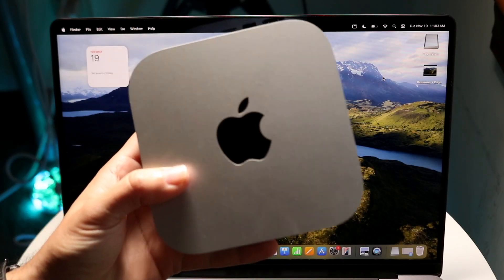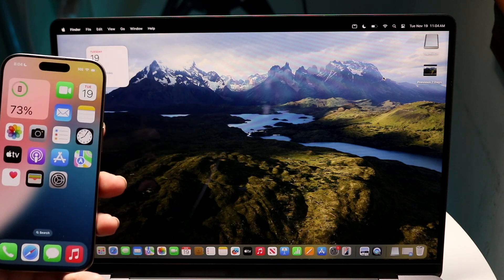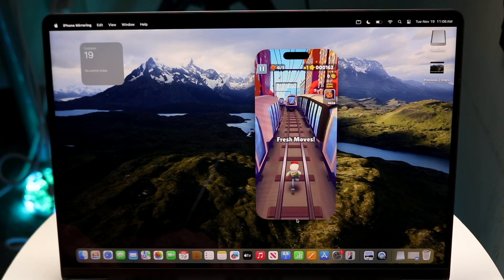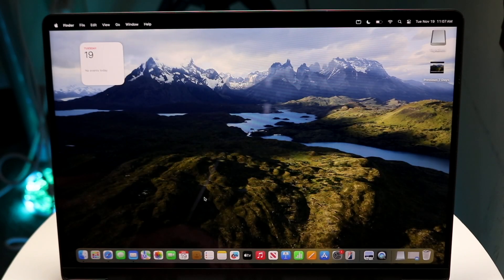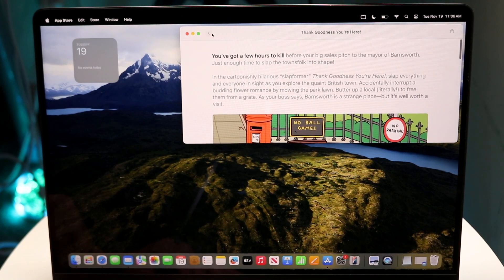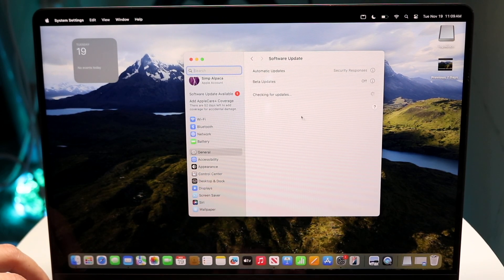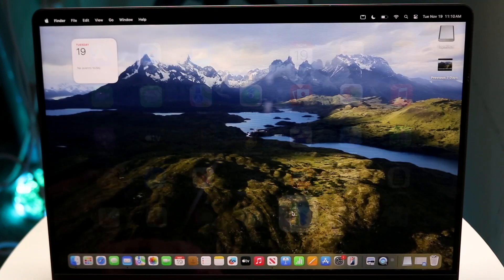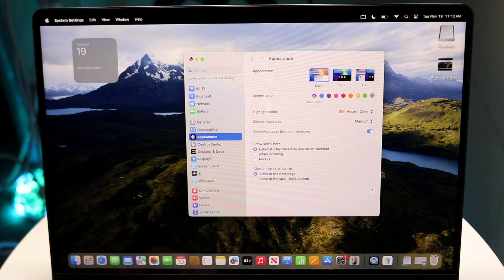M4 Mac's BEST Tricks & Tips! (Mac Mini, MacBook, iMac)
Let's take a look at the M4 Mac's BEST Tricks & Tips! (Mac Mini, MacBook, iMac)